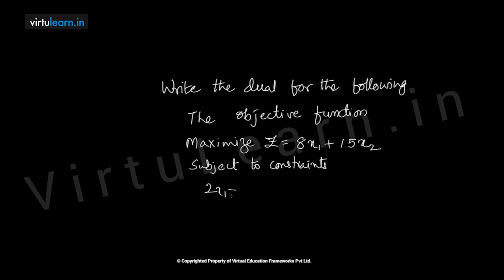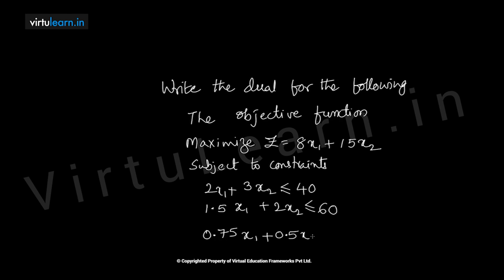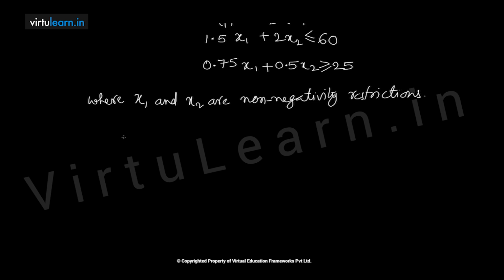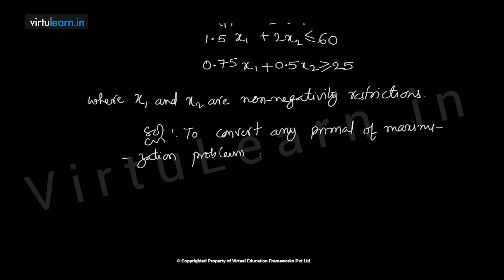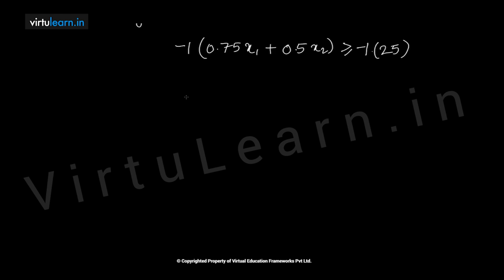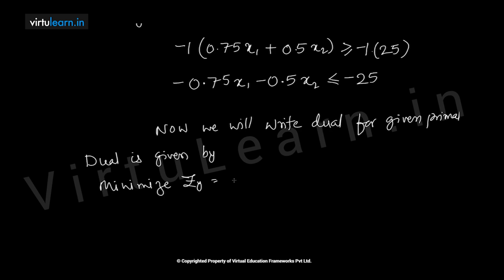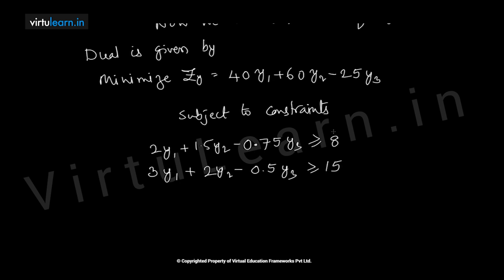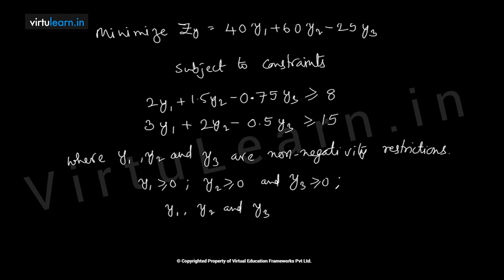OR25 Converting primal LPP to dual LPP Part 1